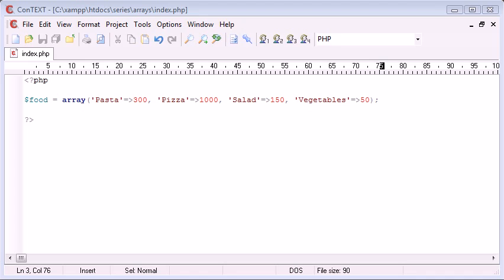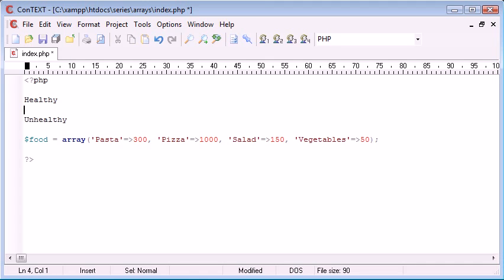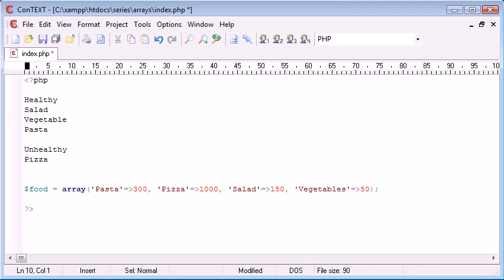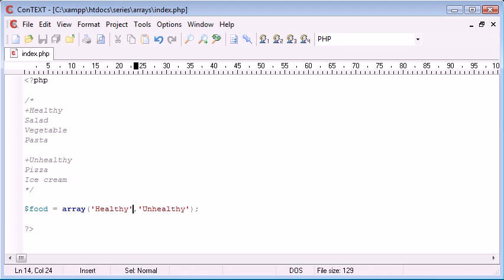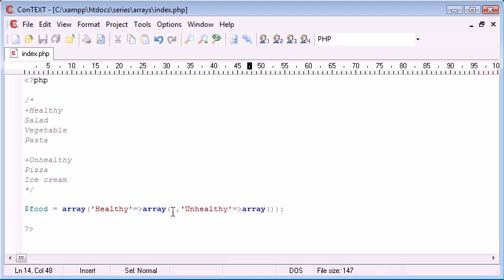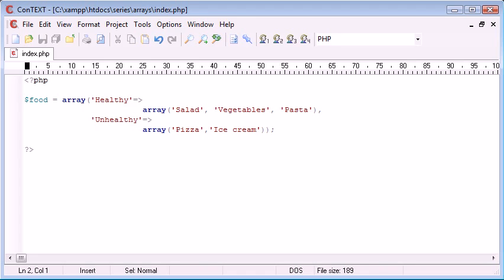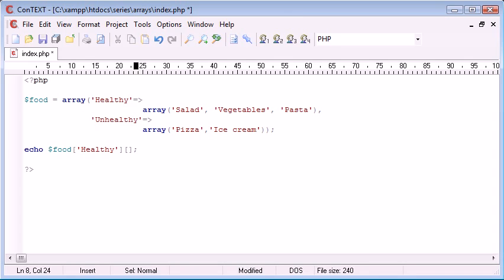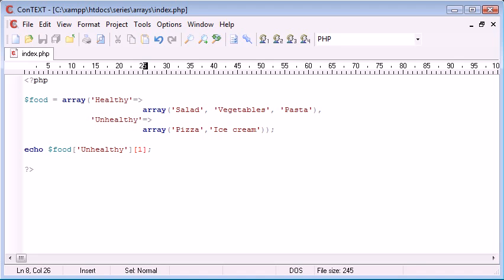PHP Tutorial for Multi dimensional Arrays